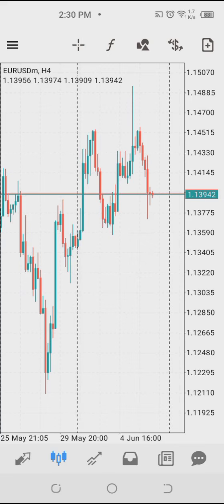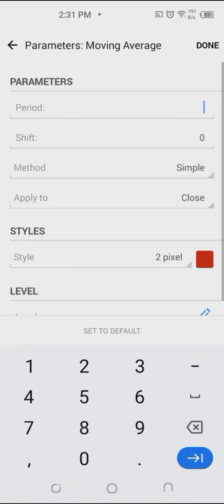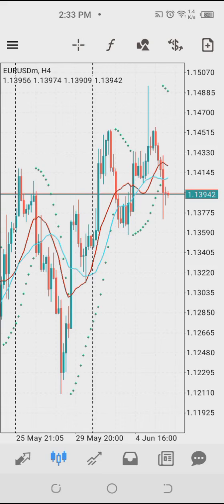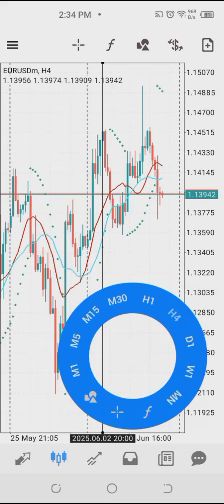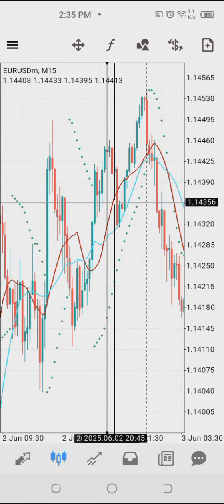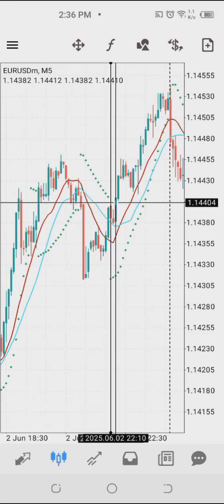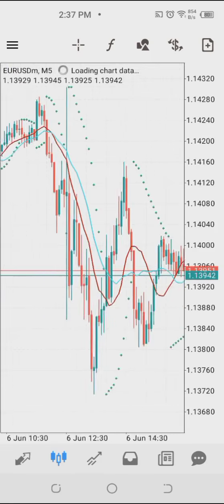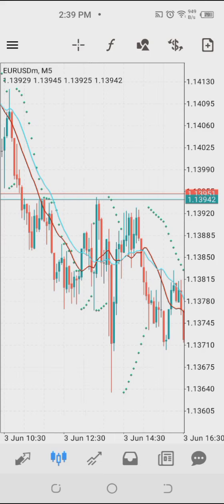Moving Average + Parabolic SAR: The Most Reliable Forex Strategy for Consistent Profits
Ready to level up your forex trading game? In this video, we break down a powerful trading strategy using Moving Averages and the Parabolic SAR. Whether you're a beginner or experienced trader, this strategy offers clear entry and exit signals, improved trend confirmation, and smart risk management.